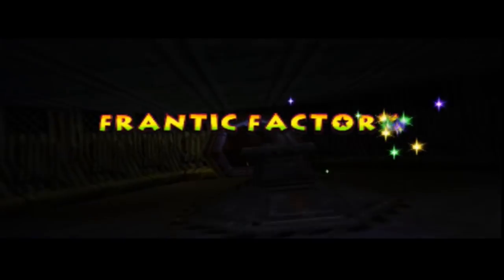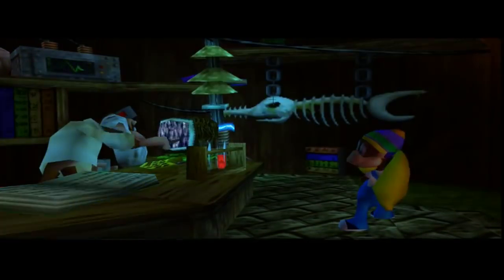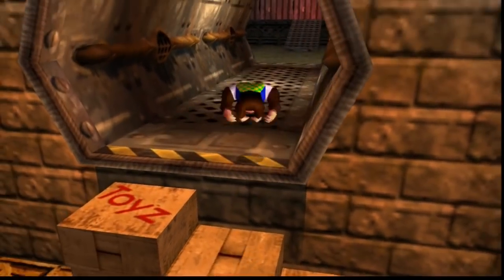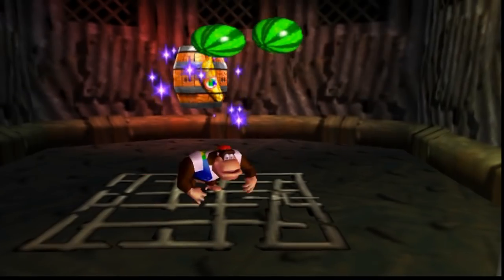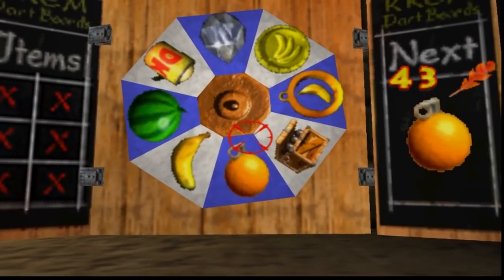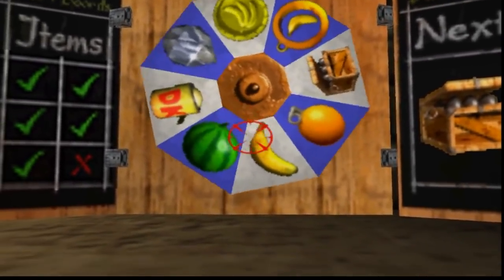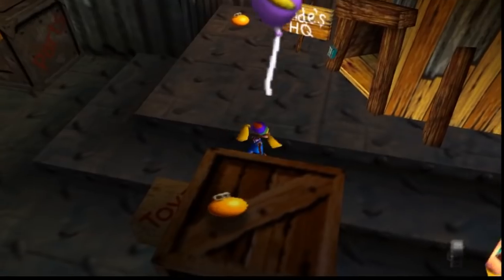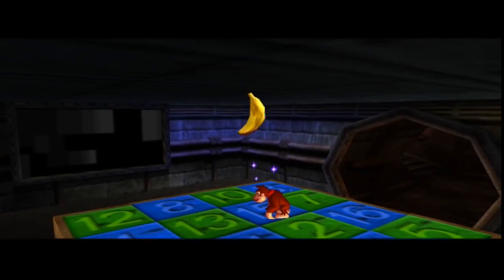Donkey Kong 64 - Part 6: Chunky's Great Factory of Mixed Emotions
Frantic Factory has some fantastic level design and atmosphere, making it one of my favorite levels in the game. We also finally get Chunky, along with half of the entire world's bananas already. Next up are the bigger, more exciting rooms of the factory. Unfortunately, the commentary this time is a little too down as midway through my energy started to drop.